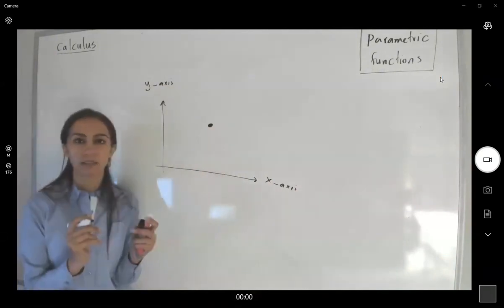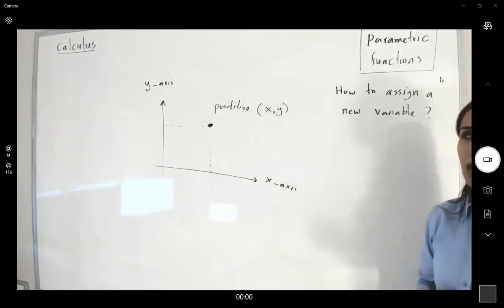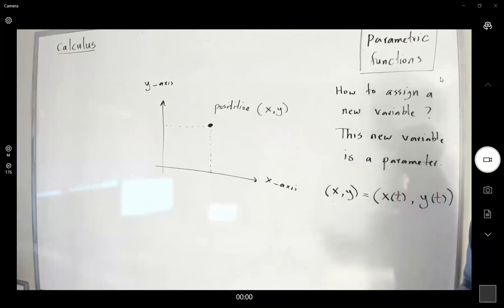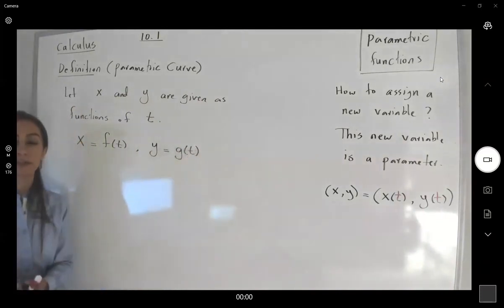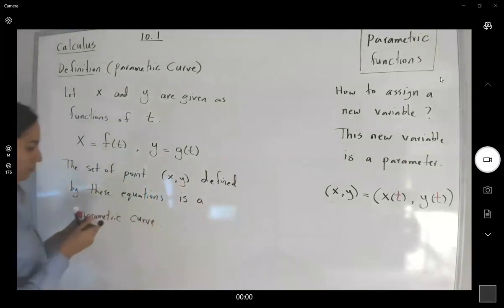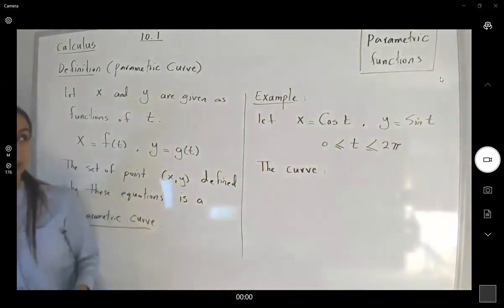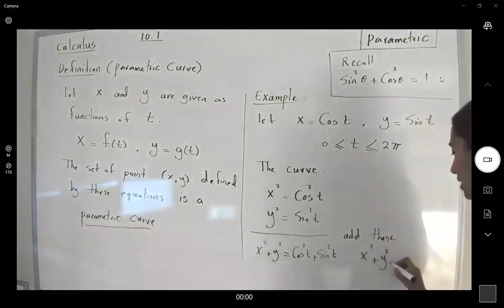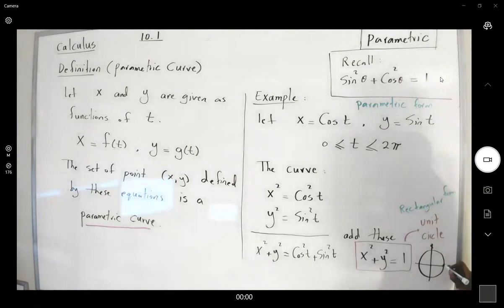Step by step Calculus: What is a parametric representation?